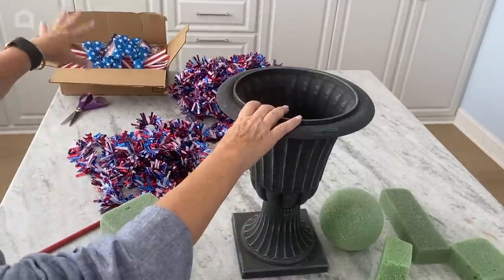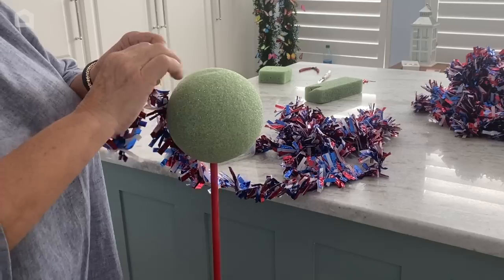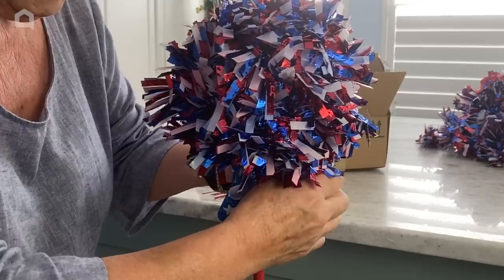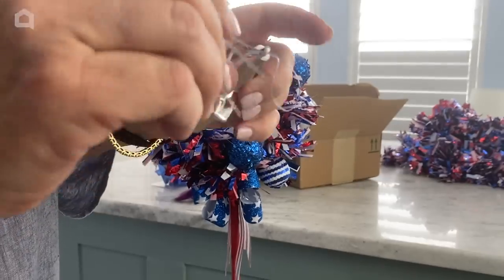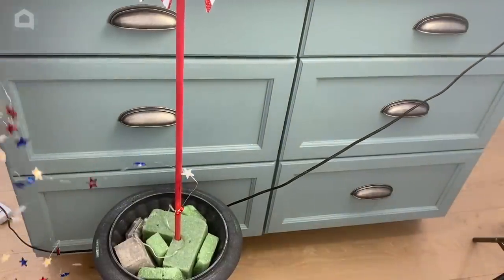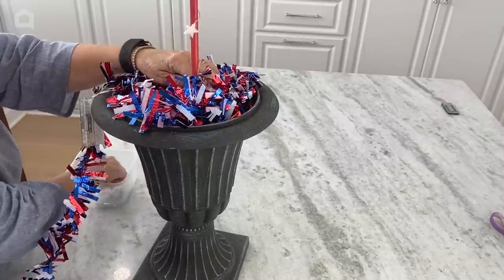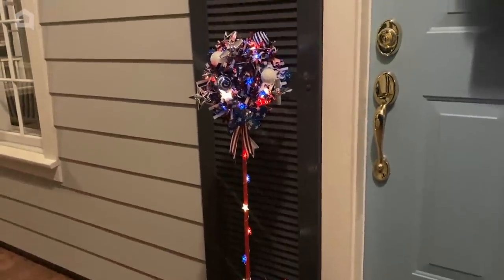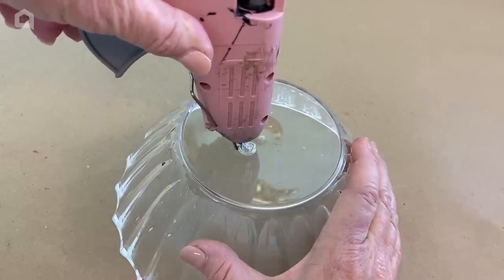Wow your neighbors with this front door idea!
In this video, Hometalker Chloe shares a gorgeous July 4th decor idea. This DIY decoration is easy to make but a complete show-stopper that will help you get in the festive mood.

Start off by assembling the plant pot and the pole. Then get decorating! Let your creativity flow. It's as simple as that.

Chloe's end-result is so stunning and we're sure yours will be too! We love this July 4th DIY idea --- it's so much fun and super low-cost.

What do you think of this gorgeous decor idea? Share your thoughts on this project in the comments down below.

0:00 1. Assembling the plant pot and pole
0:55 2. Decorating
5:58 3. Reveal
6:40 4. Bonus project introduction
7:45 5. Keep watching

_Tools and materials: plant pot, paver, Styrofoam, July 4th decorations, dowel stick, pins, fairy lights_

*Material List:*
- Traditional Plastic Urn Planter, Black
- 4Th Of July Decor Party Lights, Yellow
- 4th of July Patriotic Tinsel Garland Decoration
- American Flag Ribbon Bow, Patriotic Decorations
- Foam Blocks for Crafts, Polystyrene Brick Rectangles